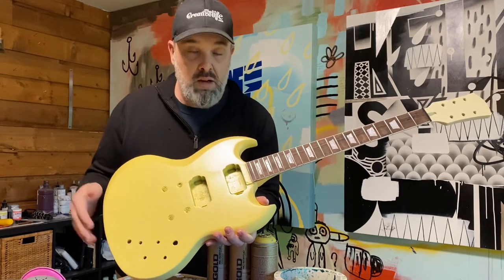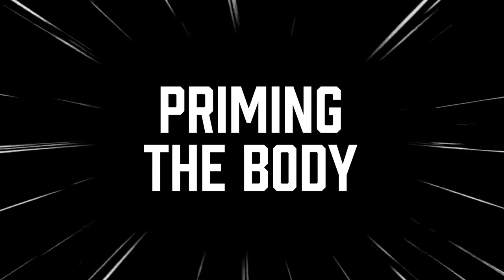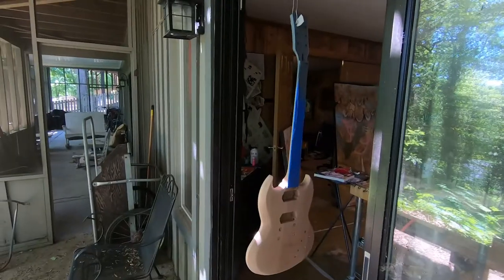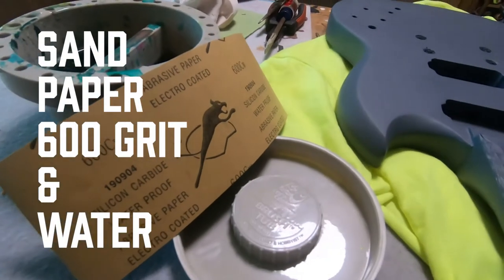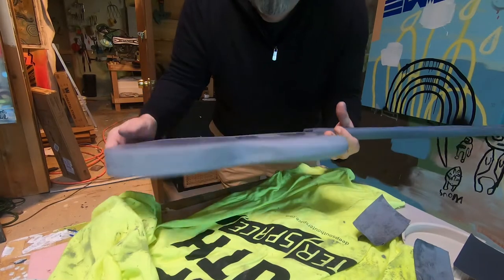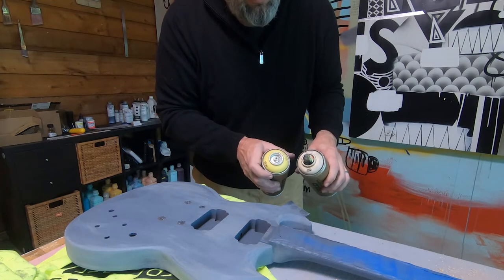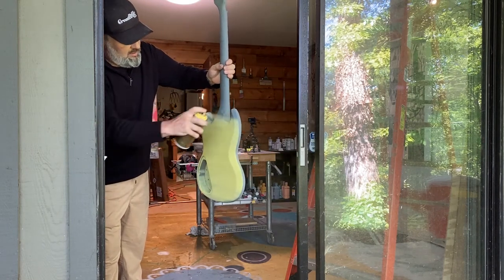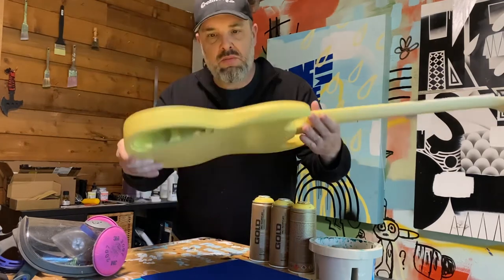DIY Guitar Build PART 3: Priming the Body & First Coat of Paint /// STAY CREATIVE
This DIY Guitar kit is moving along! Watch as artist John Tindel begins to prime the body and give this guitar its base coat of paint, a beautiful antiqued varnish vibe. This series is about refining a cheap DIY guitar kit into a beautiful and screamin' Gibson SG machine that is painted like a work of art.

This is Part 3: We look at the process of preparing the body, priming the body, and also giving it the base coat of paint that I will work from to create the final designs.